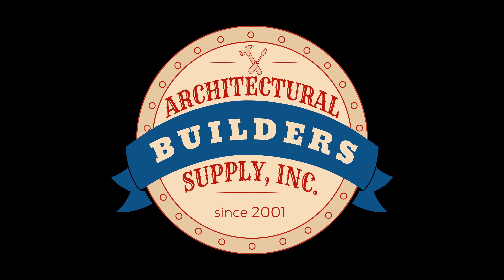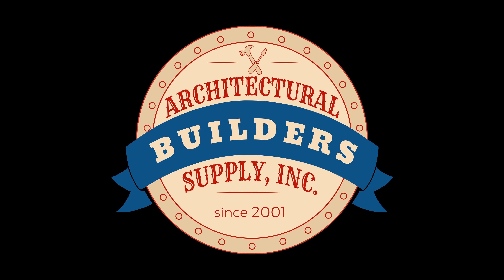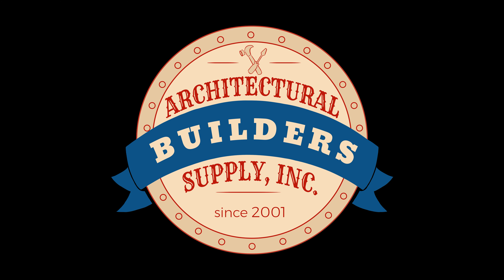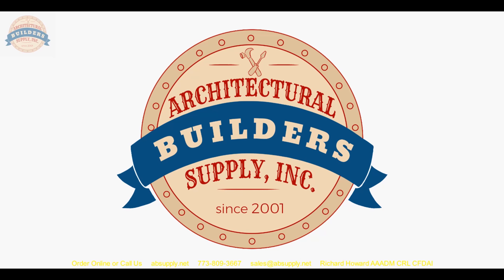A Conversation regarding the difference between the LCN 2810 & 2850